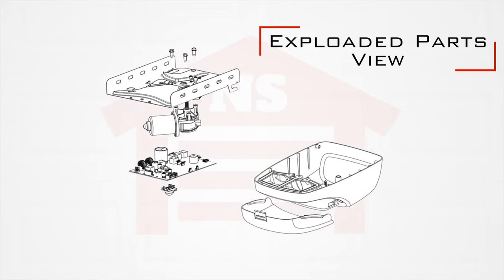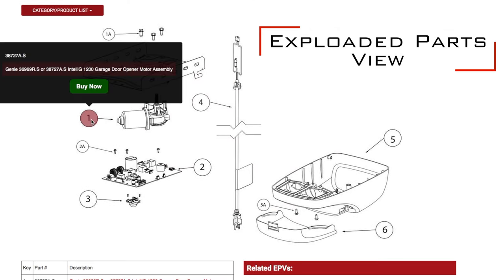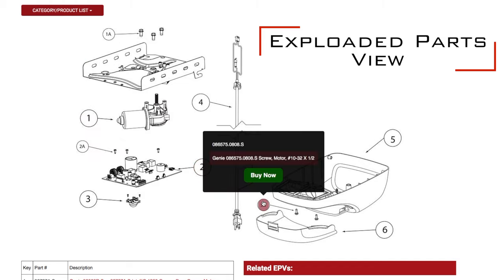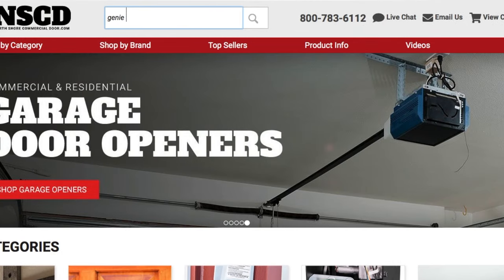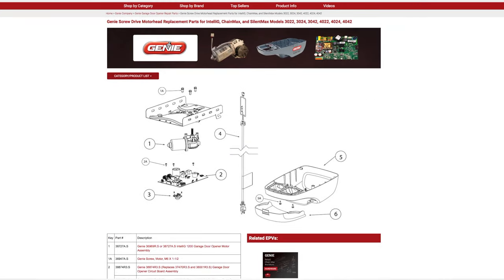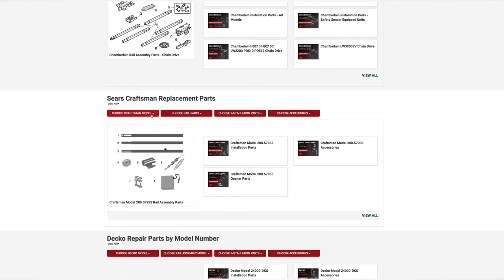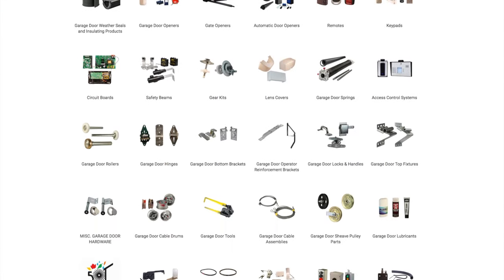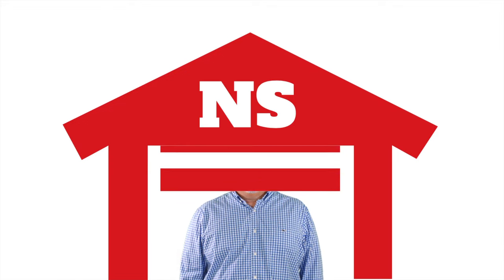Exploded Parts View from North Shore Commercial Door .com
NorthShoreCommercialDoor.com Production